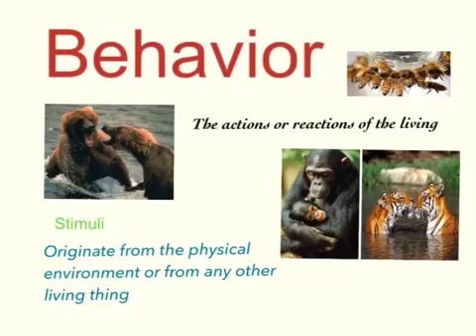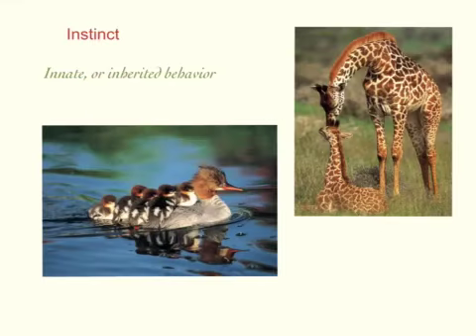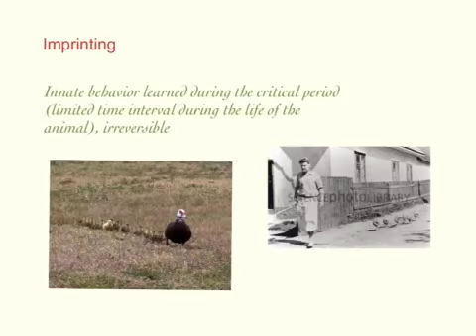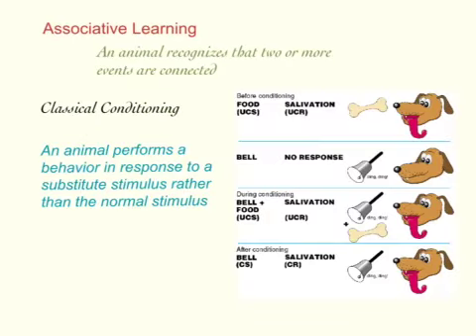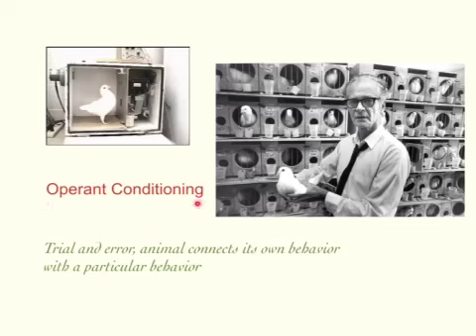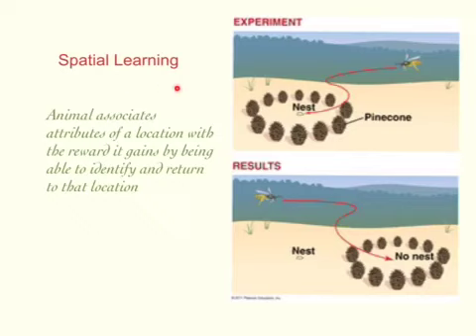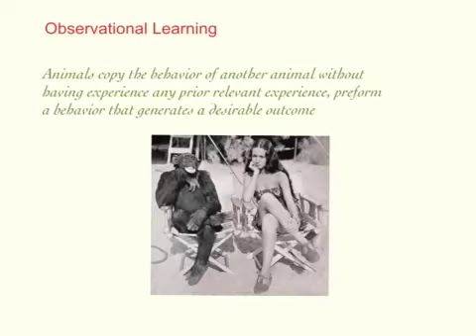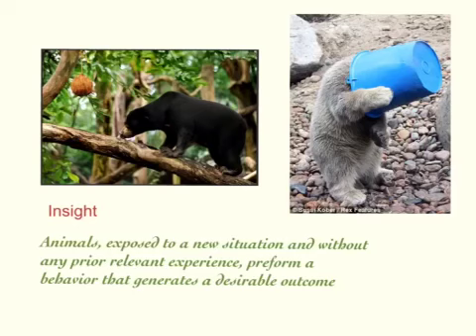Samantha Macias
Behavior